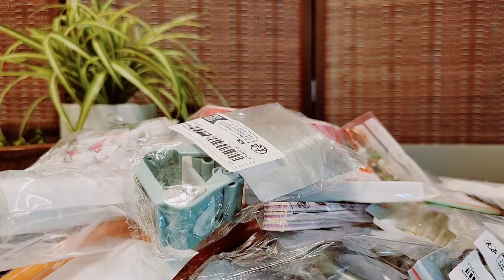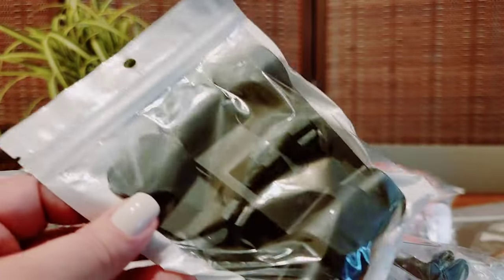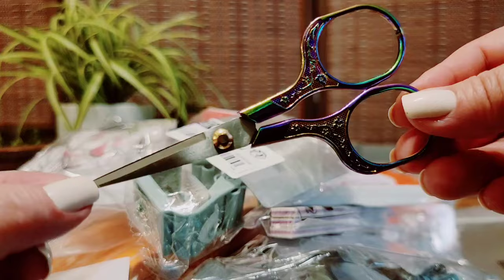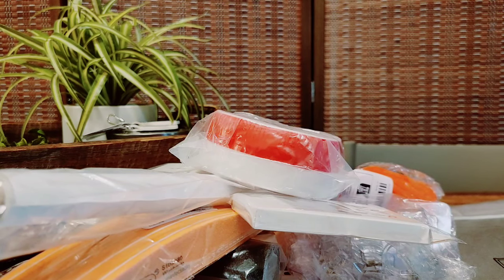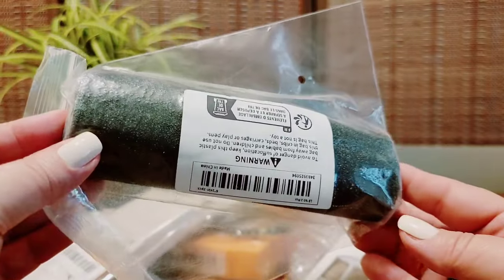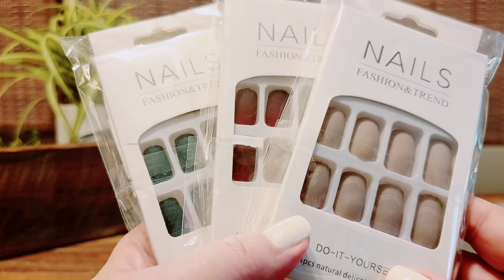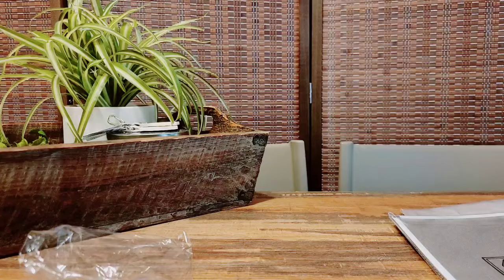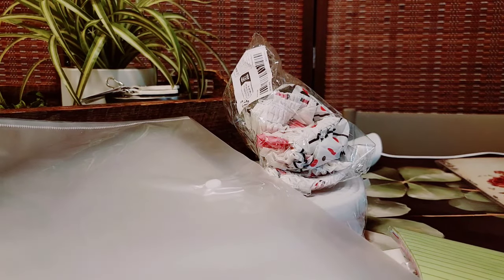TEMU HAUL $89.17 | DUMPED IT OUT LET'S GO THROUGH IT TOGETHER 🥰